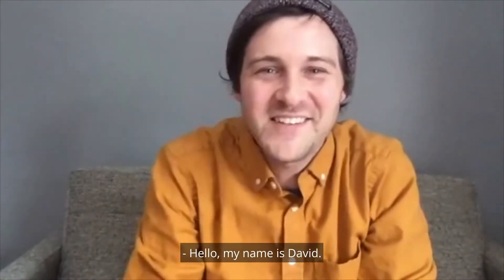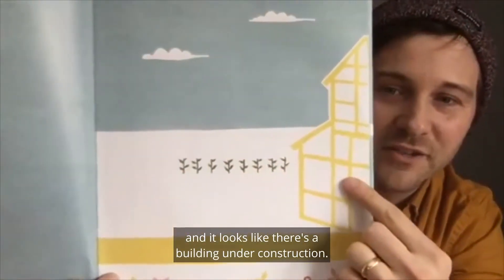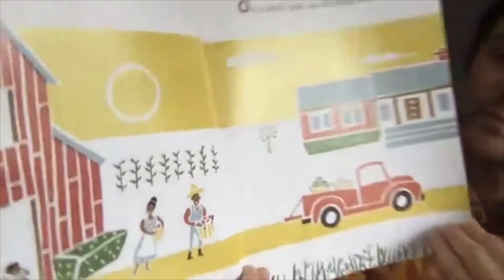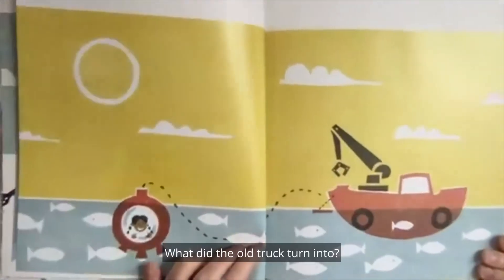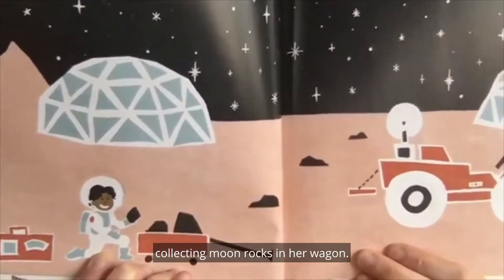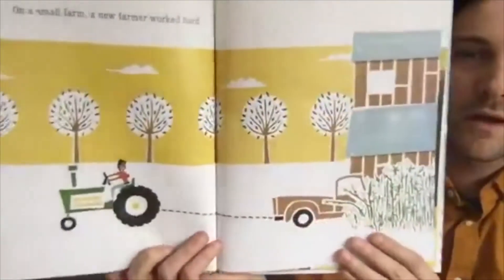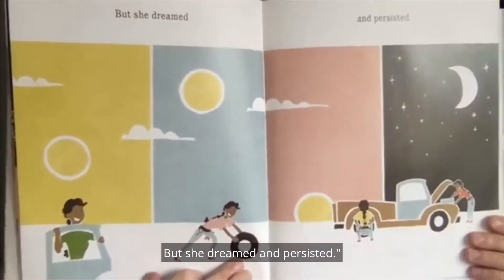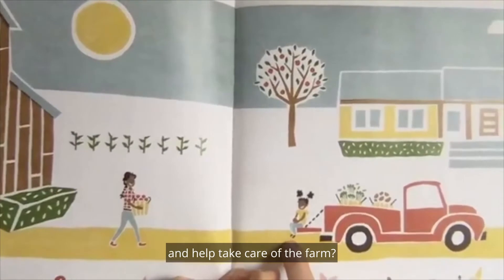Storytime with The Carle: The Old Truck by Jarrett and Jerome Pumphrey.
Storytime with The Carle, our weekly read-aloud series. This week’s book: The Old Truck by Jarrett and Jerome Pumphrey.

to purchase a copy of the book!